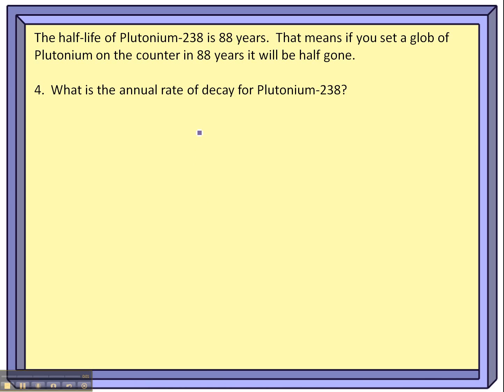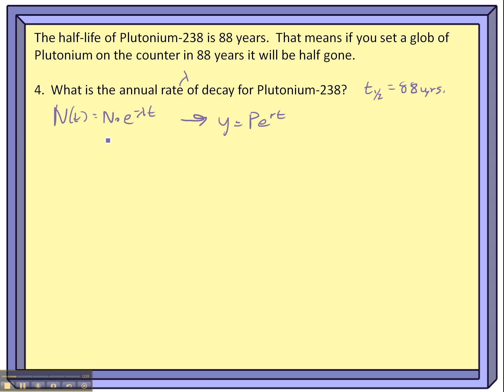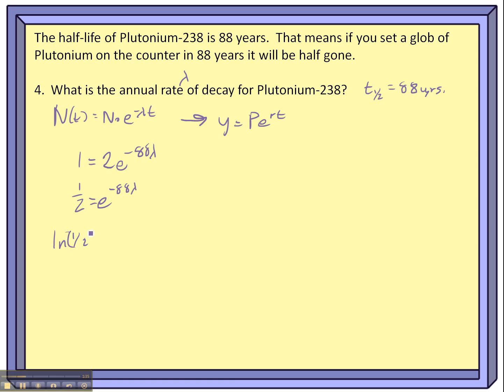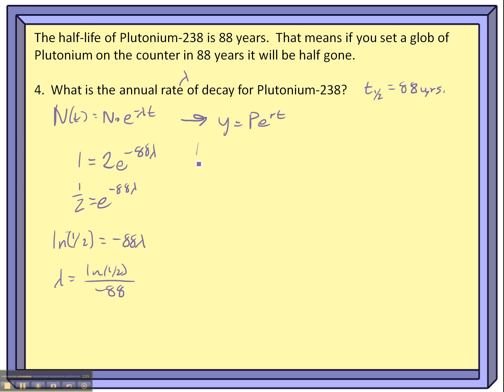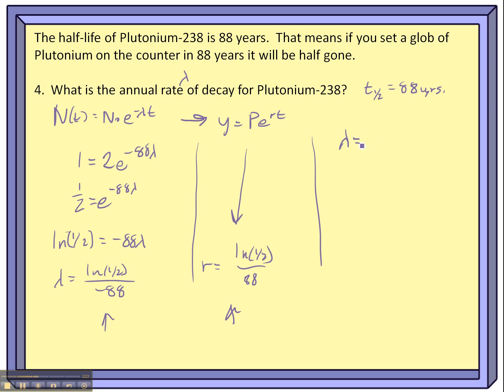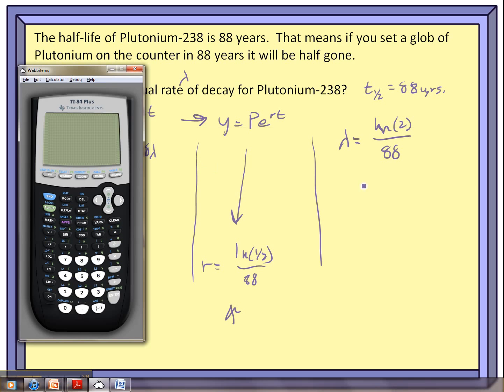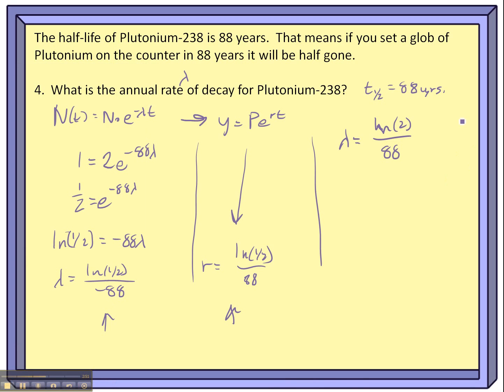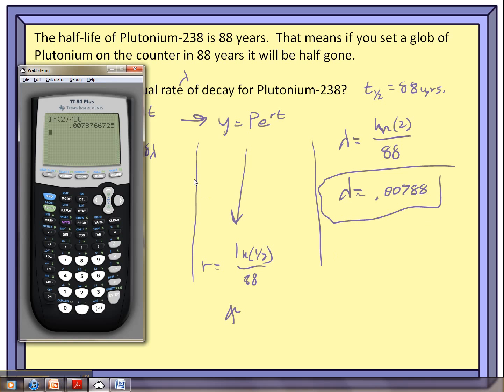3.4: Exponential and Logarithmic Equations- Supplement Problem 4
This is how to compute a decay rate (lambda) given the half-life of, let's say, Plutonium-238.